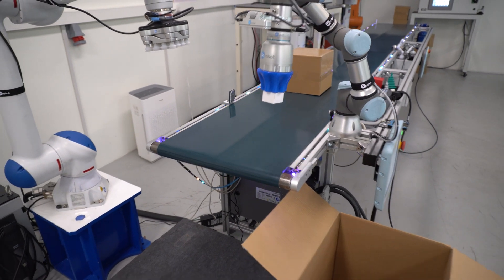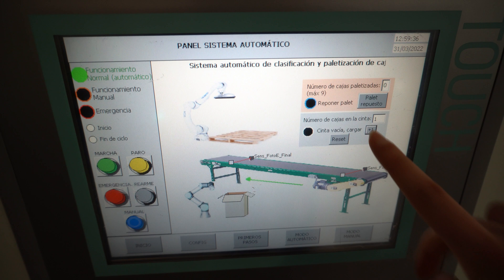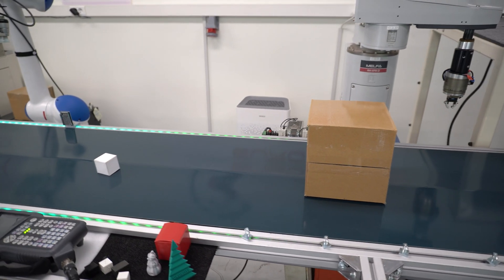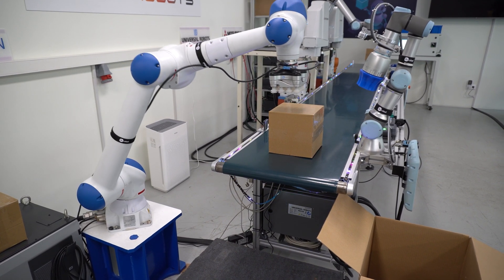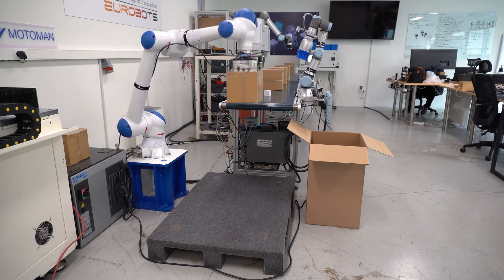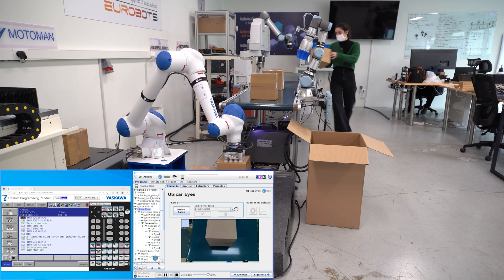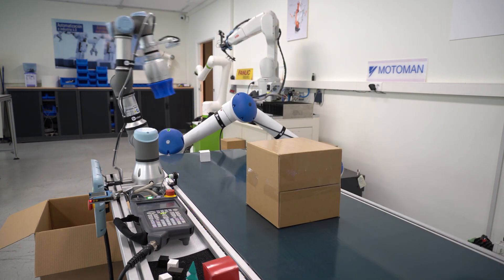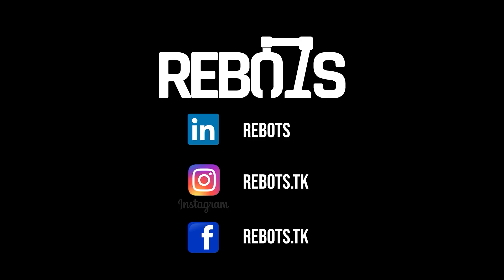Palletizing with collaborative robots (ur3 & yaskawa hc10 through profinet) 4K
In this video we showcase two collaborative robots from different brands working together through profinet, even though use different communication bus systems.
Here we see the cobots sorting and palletizing using artificial vision.

The yaskawa HC10 has a VG10 onrobot gripper controlled with a compute box through digital inputs.
The cobot connects through ethernetIP to our profinet network, using a raspberryPI 4B with codesys (which acts as a gateway ethernetIP-profinet).

The UR3 (universal robot) is connected directly to our profinet network as a slave. Watch our previous video on how to connect UR to profinet
The gripper used is an OnRobot soft gripper SG-a-H with the camera module OnRobot eyes controlled through the eye box and connected through ethernetIP.

The system is controlled with a siemens HMI with a S7-1500 and the devices in the TIA portal project are the UR, the raspberryPI and the HMI.

Video in 4k.